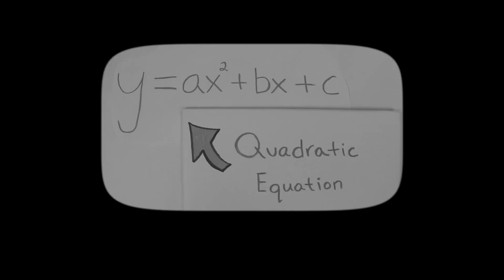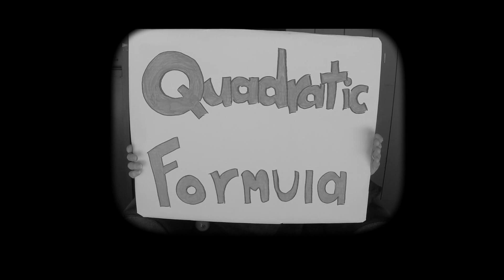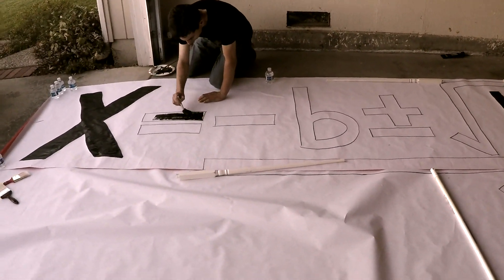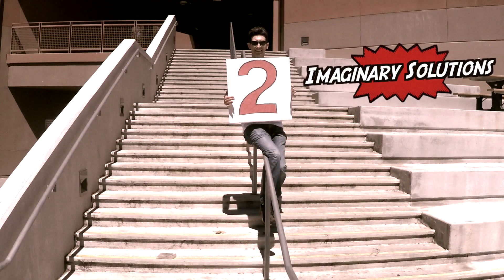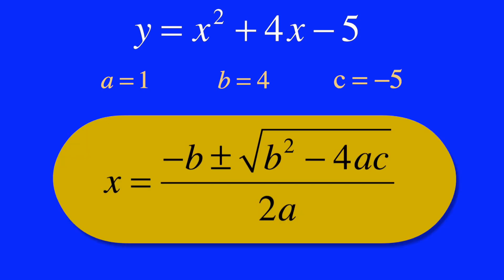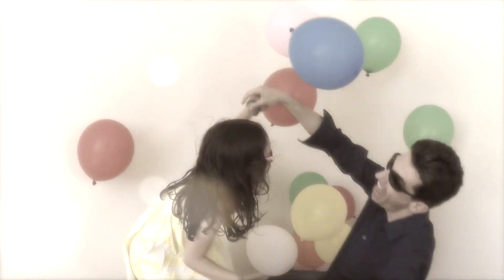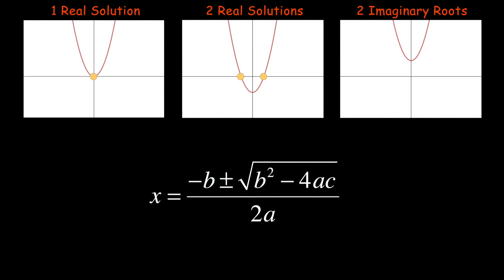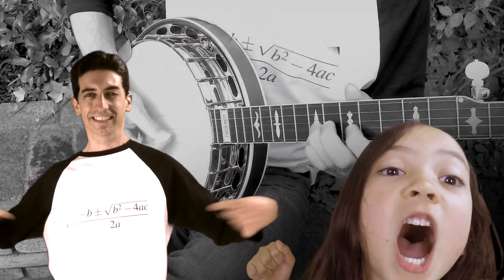Quadratic Formula Epic Music Video | Michael Bautista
🎵 Quadratic Formula Song – A Father & Daughter Ode to Classic Algebra
A fun and touching musical tribute to the quadratic formula, sung by a father and daughter duo! Perfect for students learning algebra, teachers looking for a creative teaching tool, or anyone who wants to memorize this classic math formula through song.